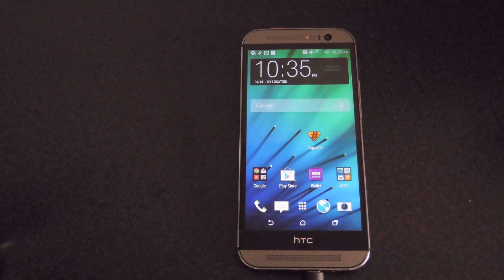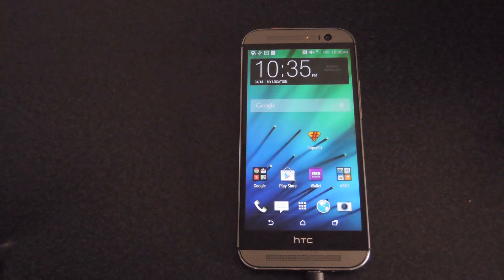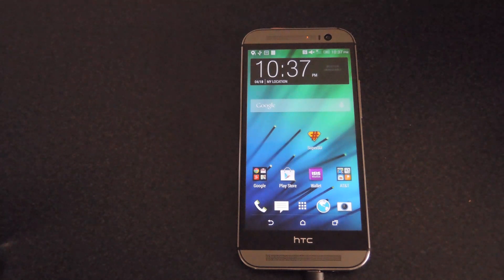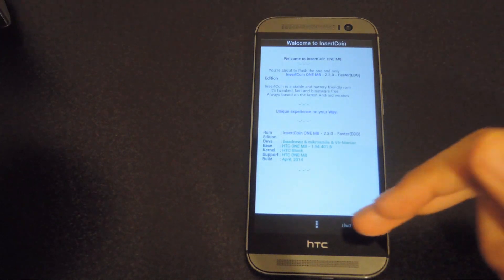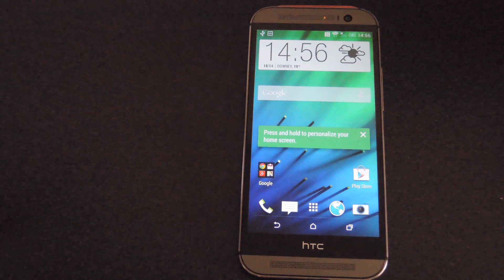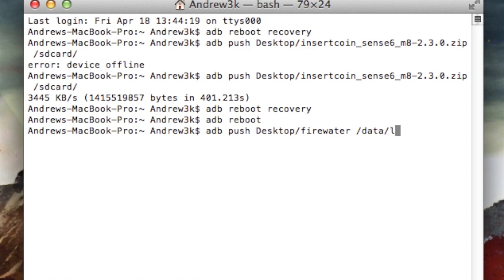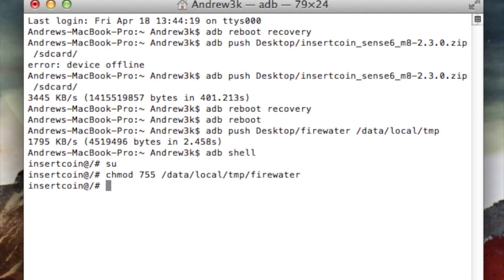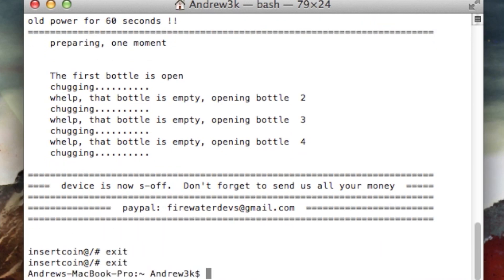Set Your HTC One M8 to S-OFF Using Firewater [How-To]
How to S-Off Using Firewater [HTC One M8]

In this softModder tutorial, I'll show you how to take off all the bootloader security from your HTC One M8. We will be using the Firewater tool to do this, along with ADB commands. This will work on any M8 that is already rooted.